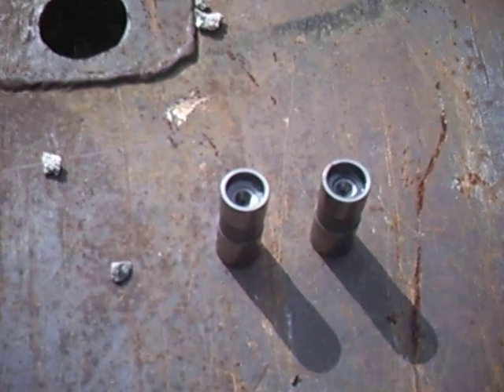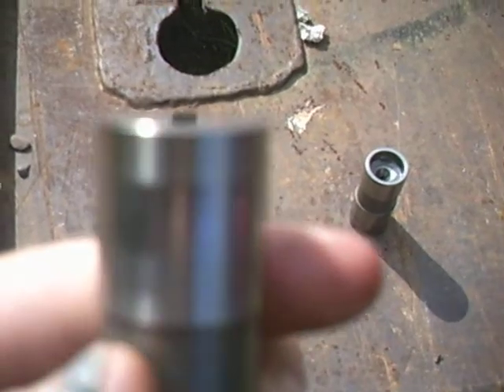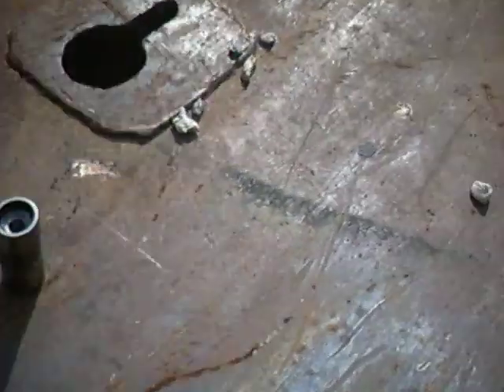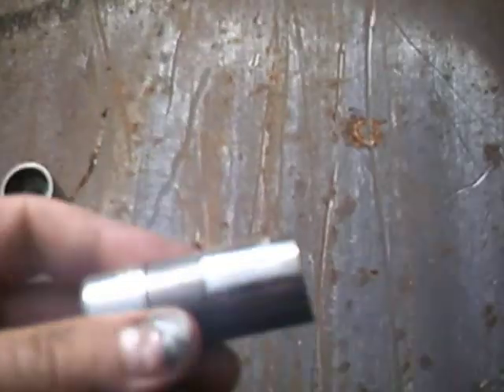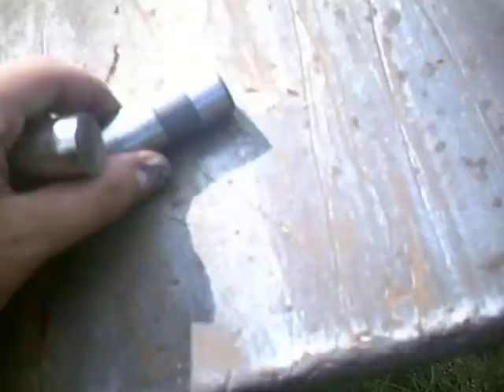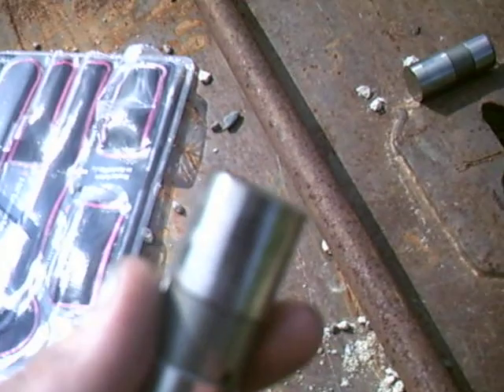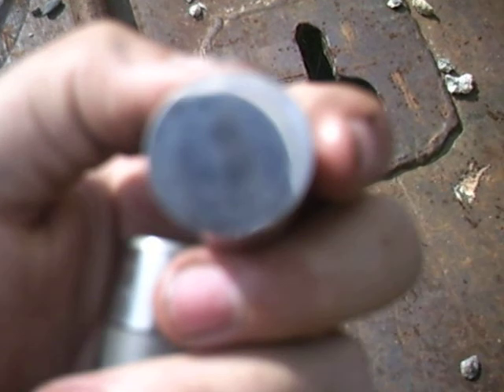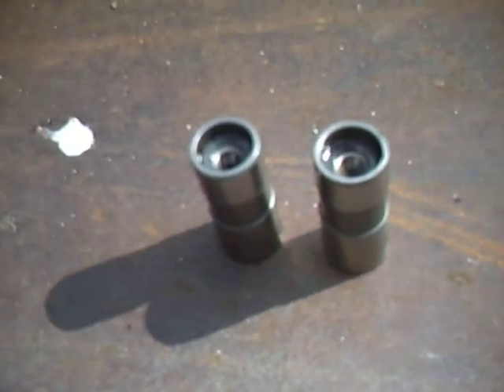Hydrolic lifter inspection